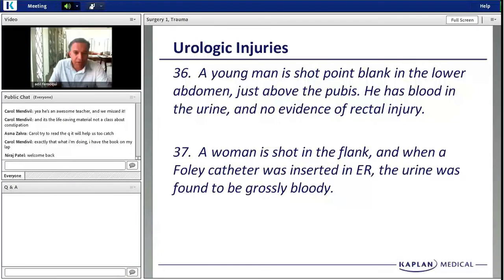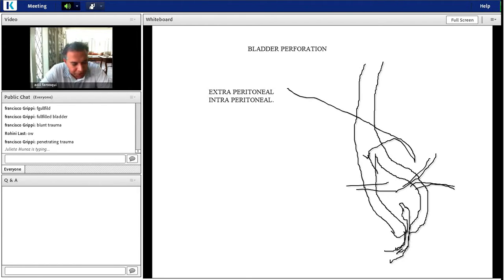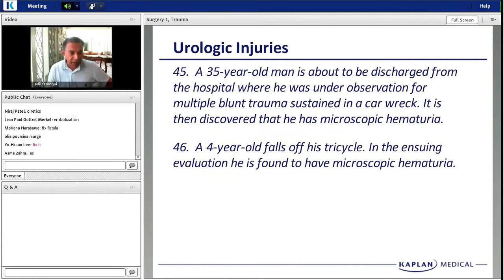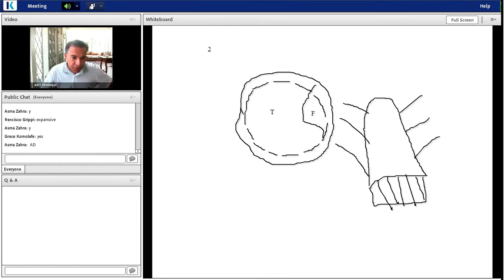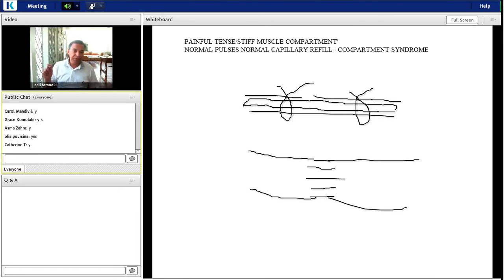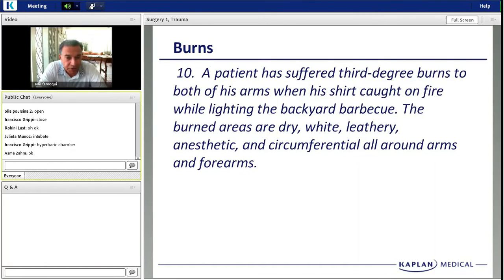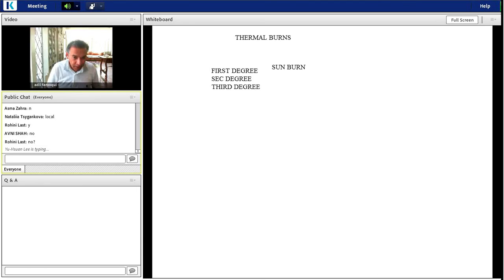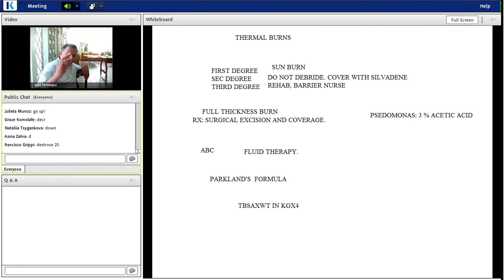lecure 16 A